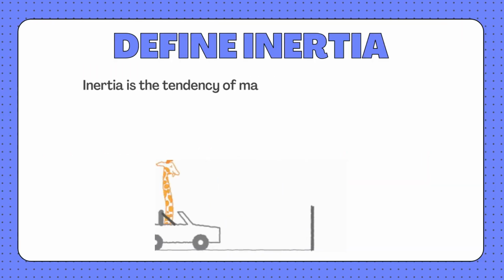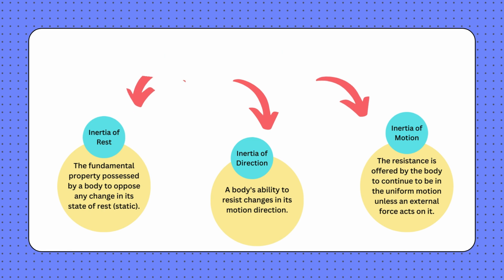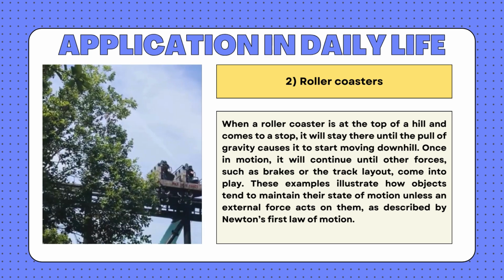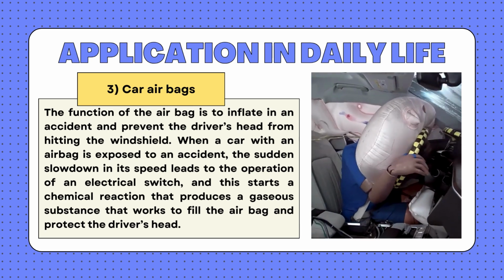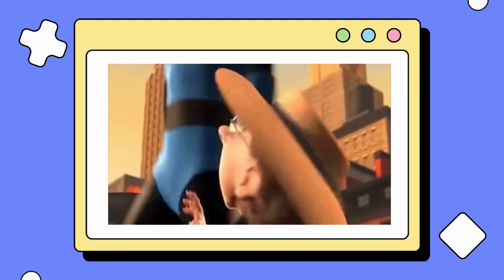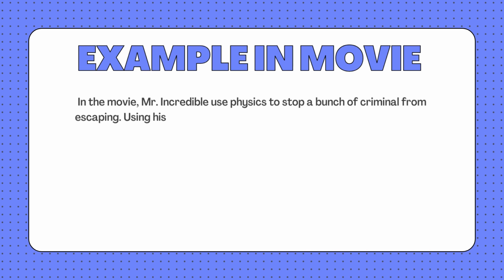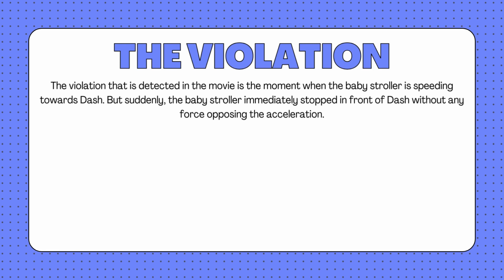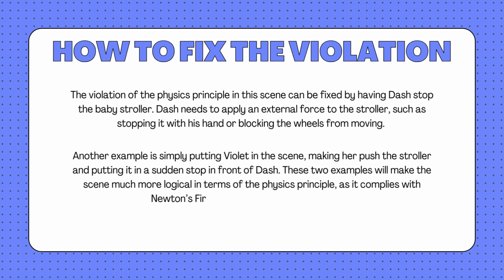EDI3343 INERTIA MINI PROJECT GROUP 3 (K2)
SARJANA MUDA SAINS MAKANAN (TEKNOLOGI MAKANAN)